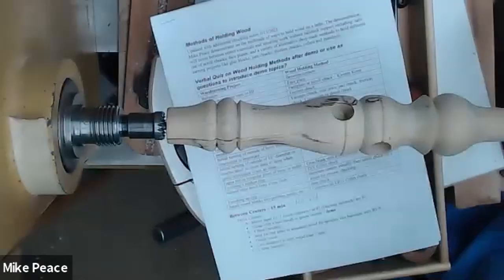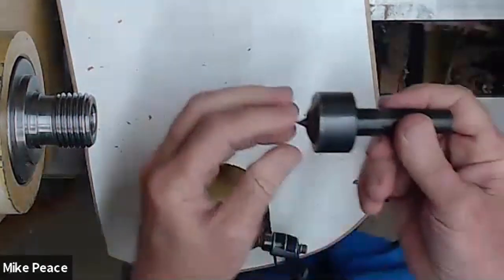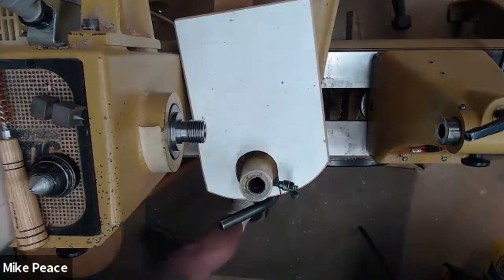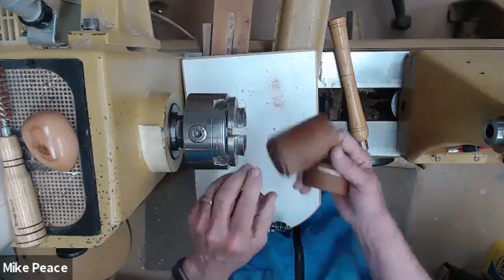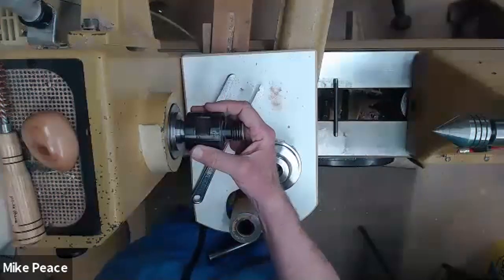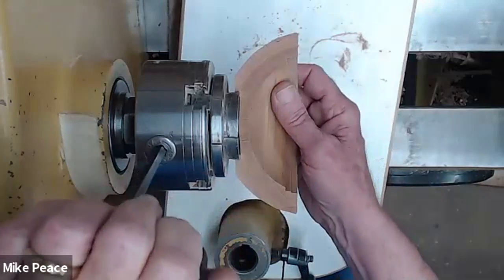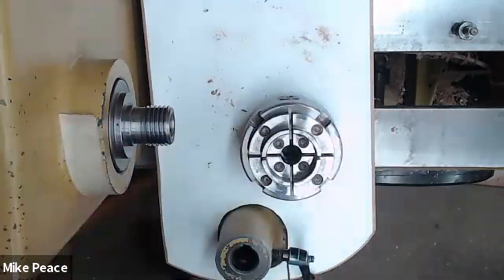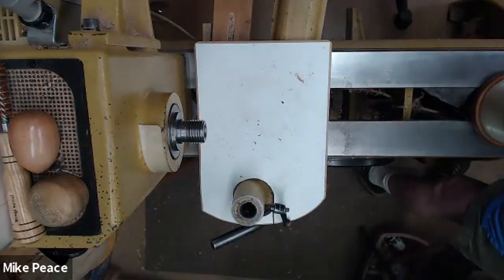Chucking Wood or How to Hold Wood on the Lathe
I demonstrate various ways for chucking wood  or how to hold wood on the lathe in this Interactive Remote Meeting demonstration with the Central Virginia Woodturners June 15, 2021. Chapter links are below.

00:00 Introduction
2:08 Drive centers
6:50 Marking centers
10:00 Mounting work between centers
35:48 Faceplates
40:17 Faceplate rings for scroll chucks
41:50 Threaded DIY glue blocks
45:52 Turners double sided tape
48:45 DIY screw chuck
52:00 Jam chucks for bowls, boxes and more
59:20 Collet chucks
1:13:00  Scroll chuck inserts vs spindle adapters vs direct threaded
1:20:00  Scroll chuck features and comparisons
1:46:20 Woodworm screw
1:51:25  Dealing with stuck chucks
1:54:40 The lathe as a horizontal boring machine
1:56:30 Compression chuck
1:57:00 Reversing a bowl to finish the bottom
2:02:30 Vacuum chuck

Beal 1 1/4 Collet Chuck
NOVA 48232 G3 Reversible Wood Turning Chuck (Dedicated to fit 1" x 8tpi lathe spindles only)
Dew Rags/skull caps
NOVA 5015 Live Center System with Stepped Cone
Cone Center
Robert Sorby Steb Center
PSI Woodworking LCENTSS21 #2 MT with 5/8-Inch Crown Super Wood Lathe Drive Center